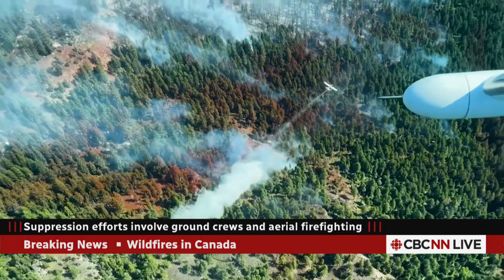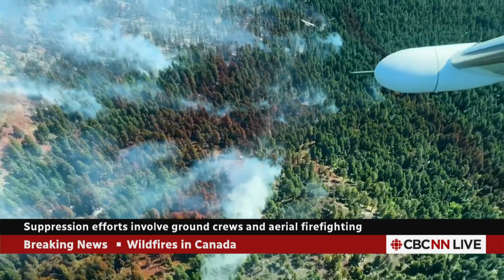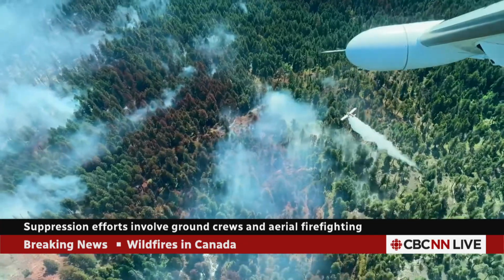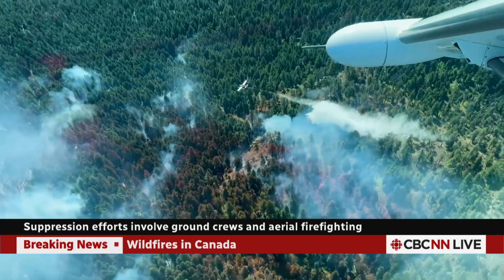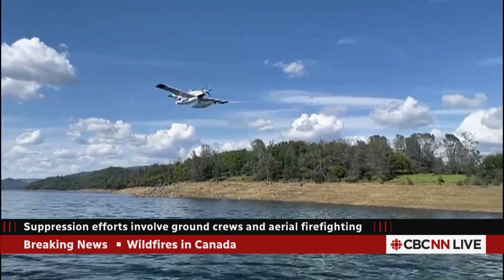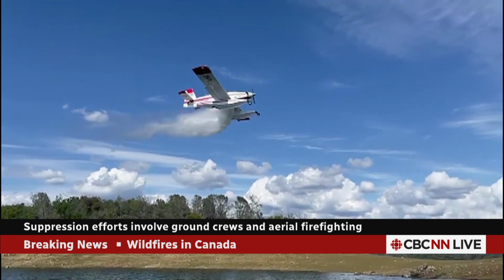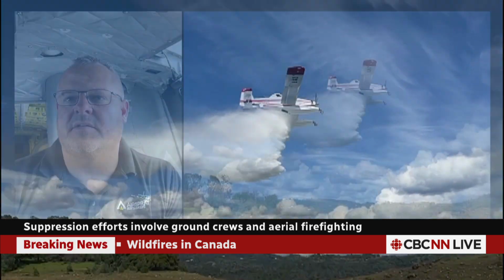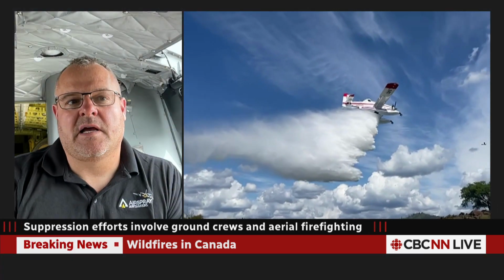How air tankers take 6 tonnes of water from a lake to a forest fire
Eric Scott, a pilot with Air Spray Airtankers, joins CBC News to explain how six tonnes of water is taken from a lake to a forest fire. He also discusses the challenges of piloting a 'skimmer' aircraft.